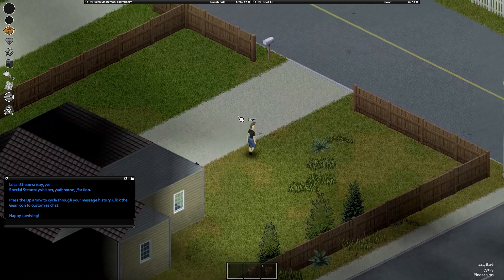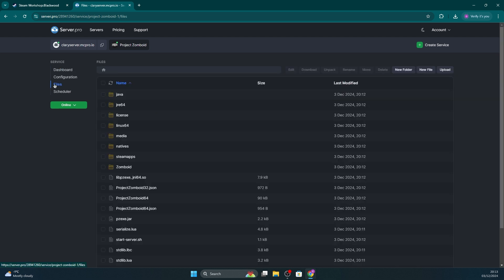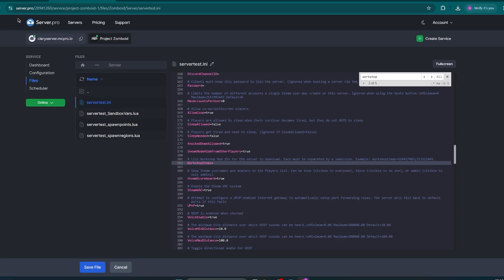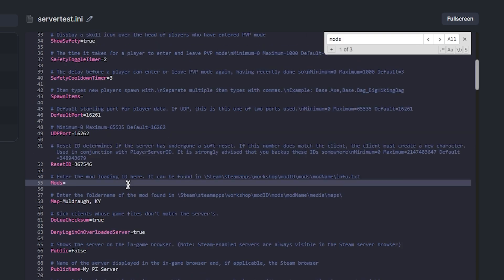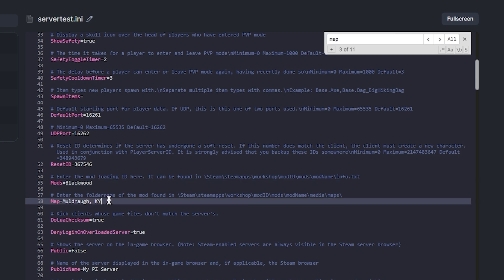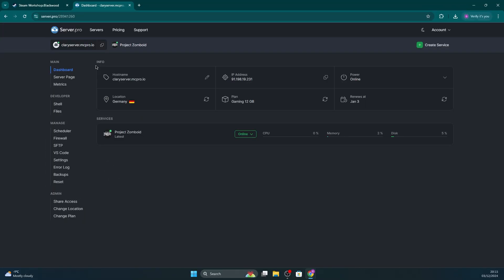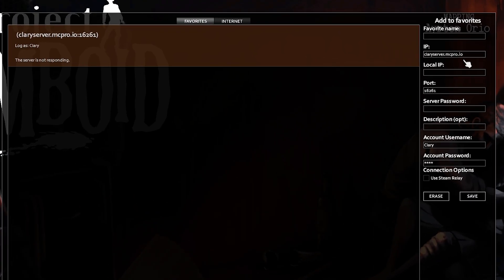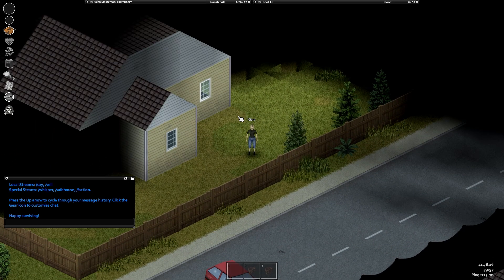How to install Maps on your server - Project Zomboid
In this video, we showcase how to install Custom Maps on your ProjectZomboid Server!

Timestamps:
0:00 Intro
0:08 Installing Maps on Server
1:06 Joining Server
1:30 Outro